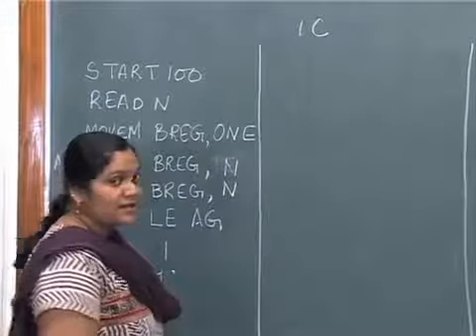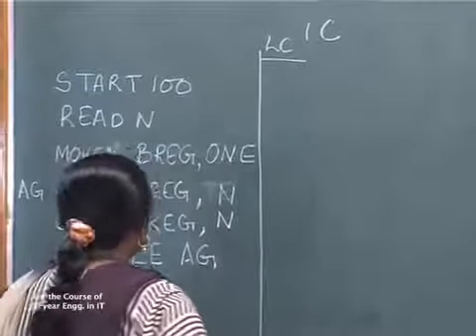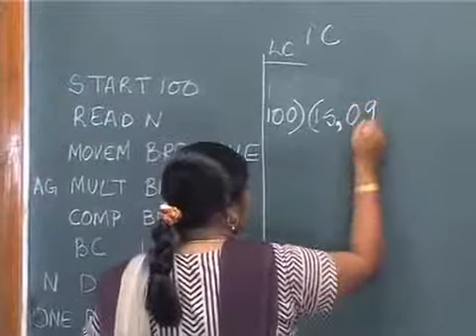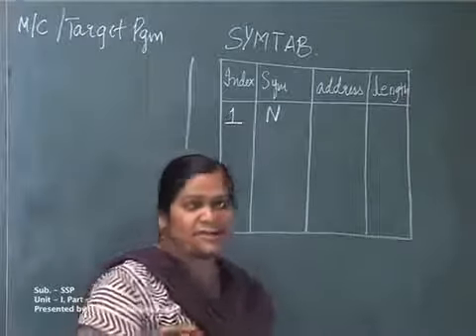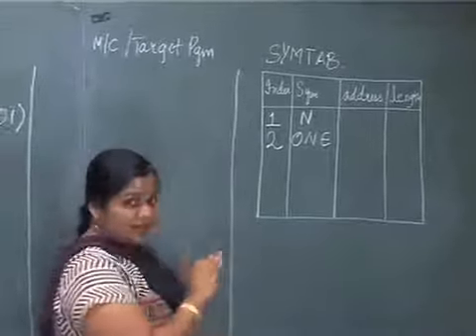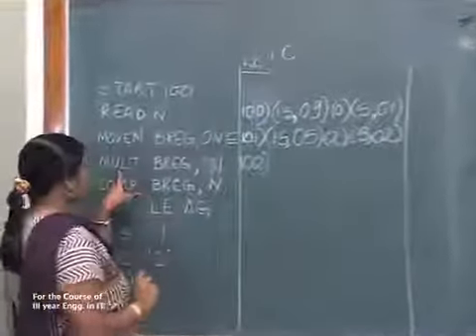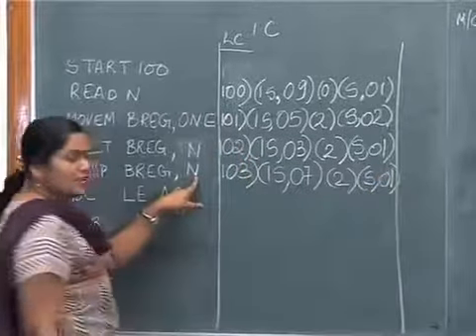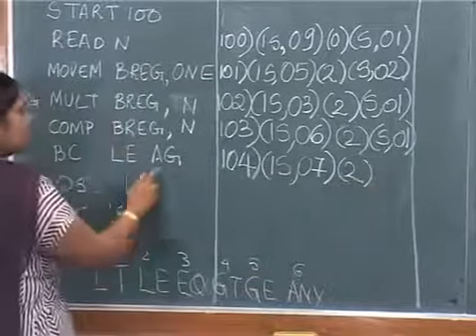11 TE IT SSP UNIt 1 Upload Part 11 PBA mp4 SD